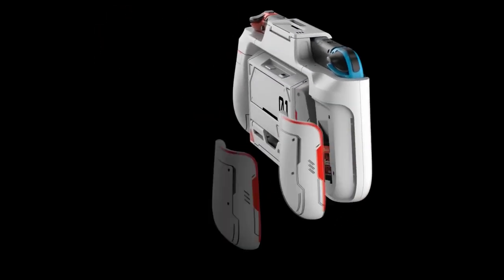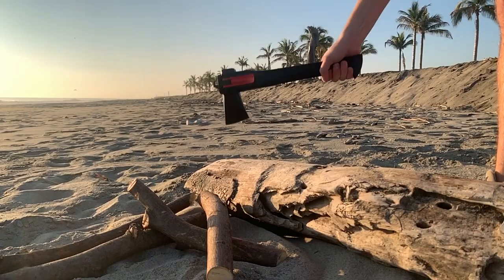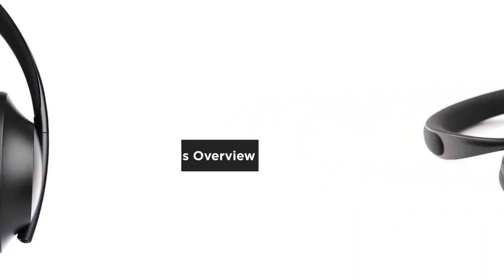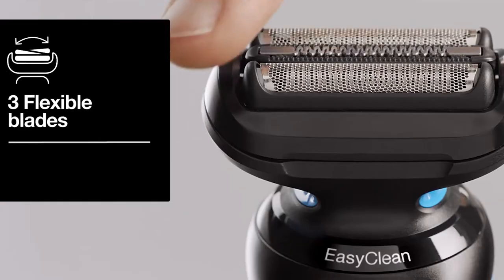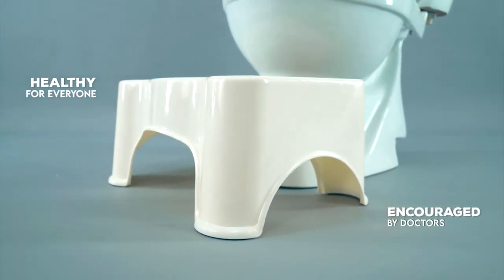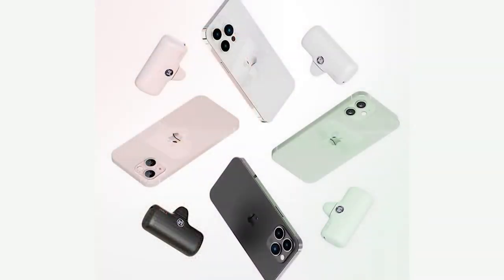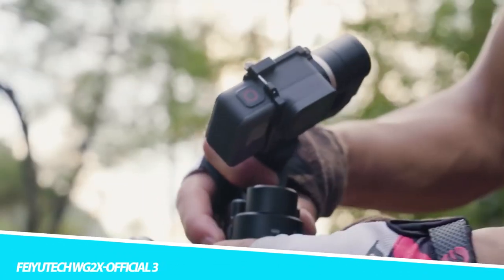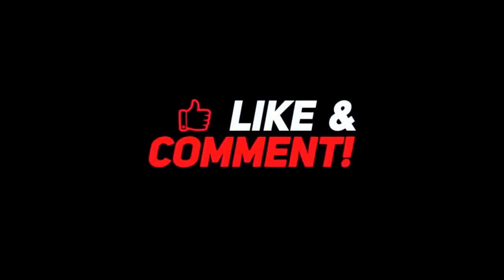20 Coolest Gadgets on Aliexpress and Amazon in 2024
20 Coolest Gadgets on Aliexpress and Amazon in 2024

Are you ready to discover the coolest gadgets of 2024 available on AliExpress and Amazon? From cutting-edge tech innovations to trendy lifestyle accessories, we've curated a list of the most exciting products that will enhance your daily life. Whether you're a gadget enthusiast, a tech-savvy individual, or simply looking for unique gift ideas, this list has something for everyone. Join us as we explore the latest and greatest gadgets that are revolutionizing the way we live, work, and play in 2024. Get ready to be amazed by the ingenuity and creativity behind these 20 must-have gadgets!